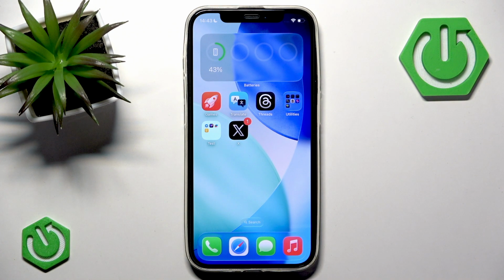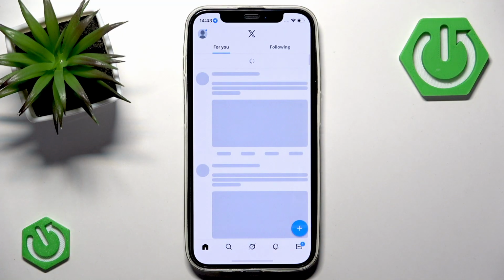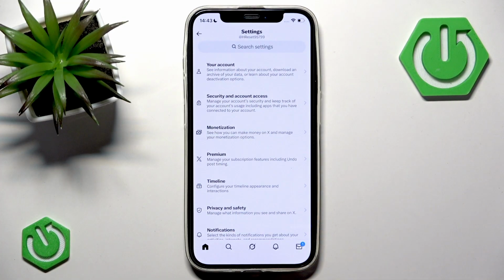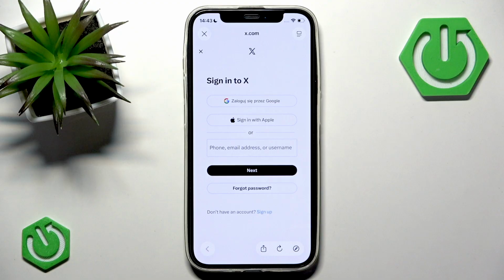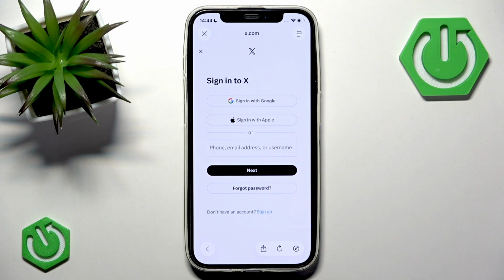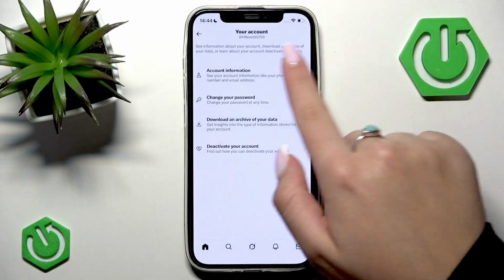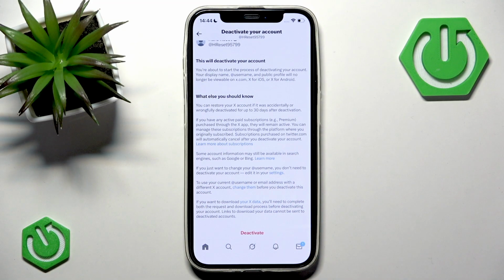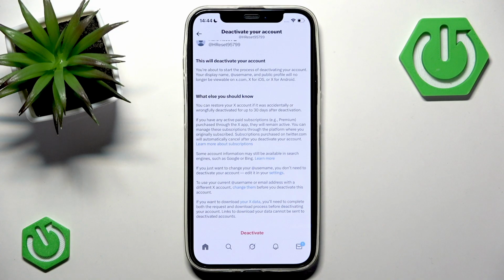How to Delete X Account On App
In this video I show how to delete your X account using the X (Twitter) app. You’ll learn how to download an archive of your X data first so you don’t lose posts, messages or media, then how to deactivate your account inside the app step by step. I also explain the 30-day reactivation window and what happens after permanent deletion. This guide is made for anyone who wants a quick, clear walkthrough on safely removing their X account from the mobile app.

How to delete X account on the X app?
How to download an archive of my X (Twitter) data on the X app?
How long does X keep my account after deactivation?

0:00 Intro – what we’ll cover
0:06 Why you should back up your X data first
0:20 How to open Settings & Privacy (tap profile picture)
0:34 Download an archive of your data – request and wait for zip
0:59 How to deactivate your account in Your account section
1:17 Confirm deactivation – enter your X password
1:30 30-day reactivation window and permanent deletion
1:49 Outro – tips and subscribe